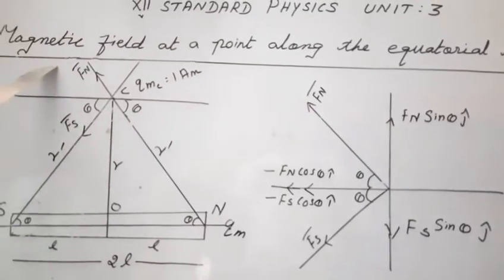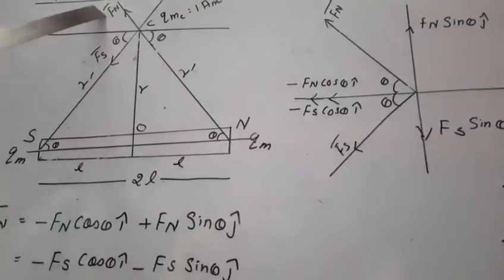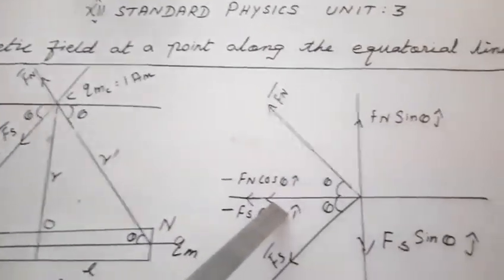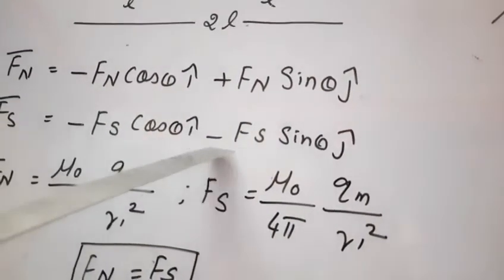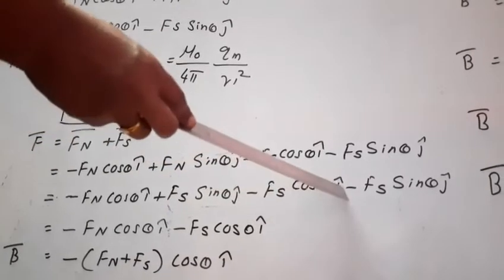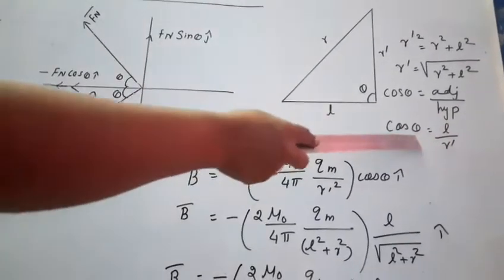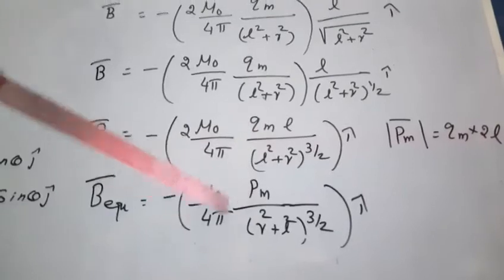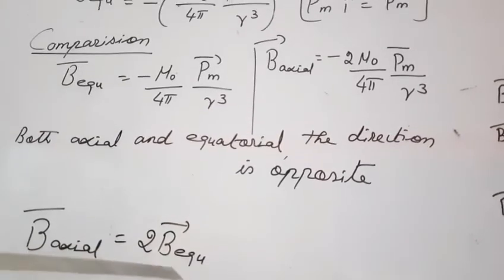XII - PHYSICS | UNIT - 3 | Magnetism and magnetic effects of electric current | Part - 5